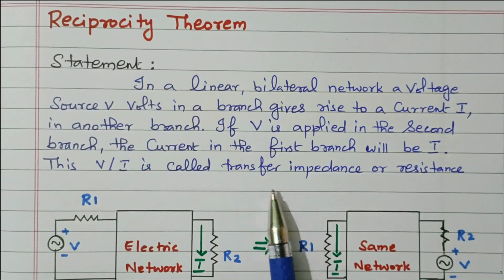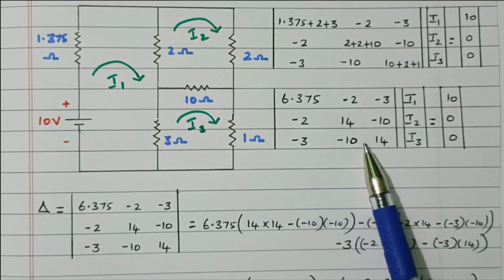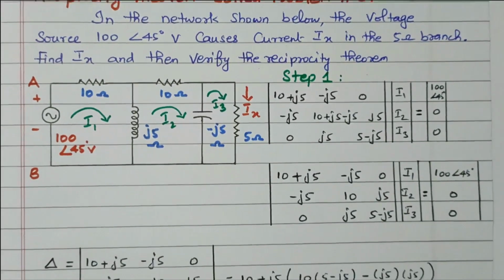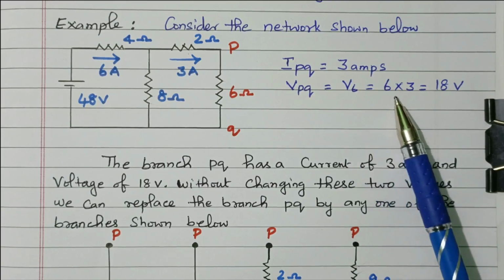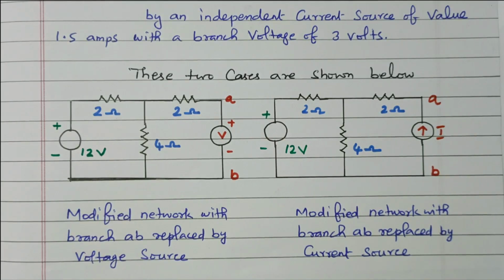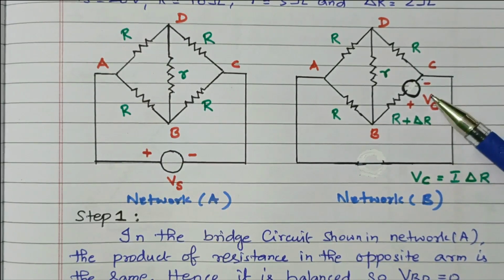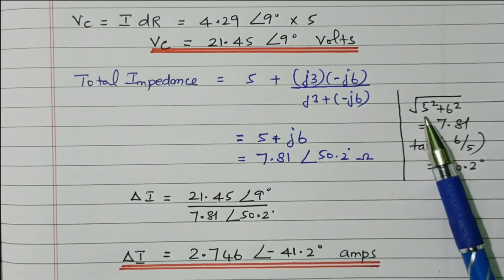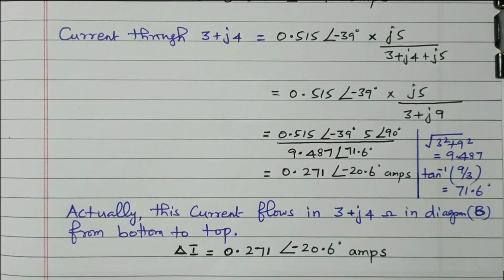CT 03 Network Theorems Part III Explanation and Solved Problems Reciprocity Theorem and Subs